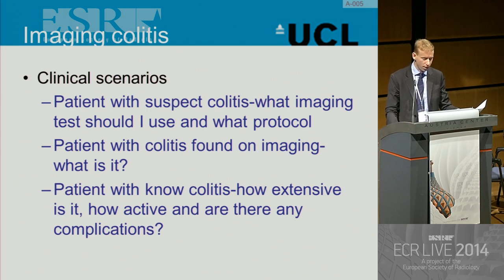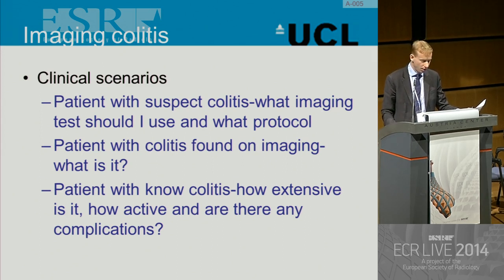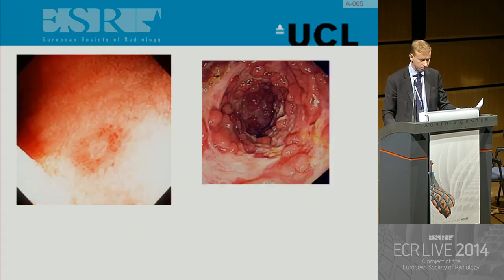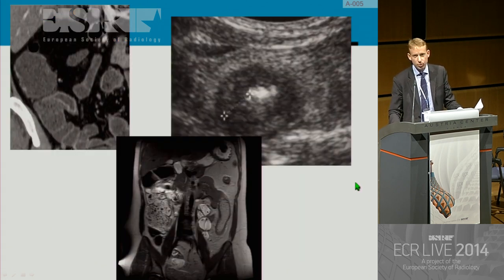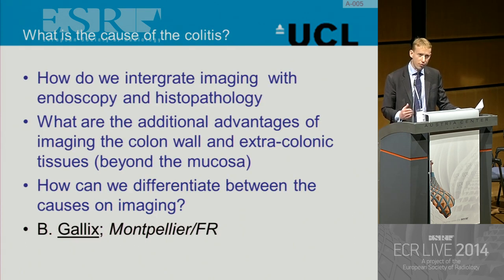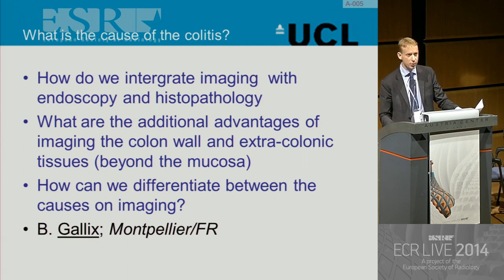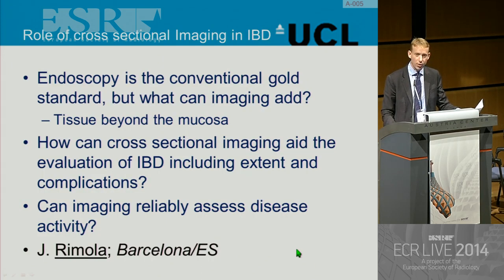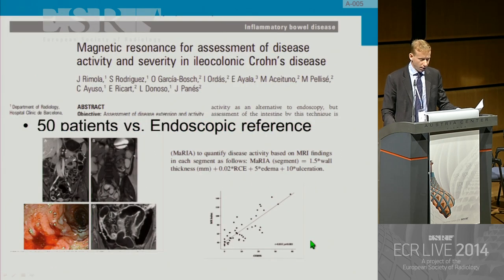GI - Cross sectional imaging of colitis 1